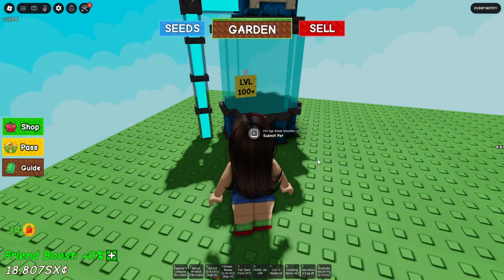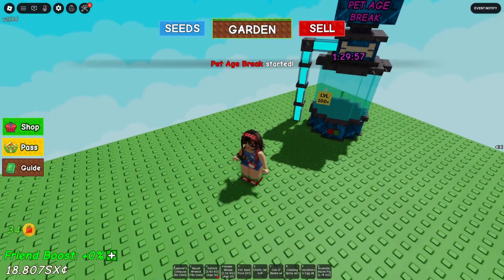Pet Age Break Secrets (FULL GUIDE) - Your Questions Answered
Find out exactly what happens when you use the pet age break machine, including whether age resets and if mutations are kept.

🐾 Does age reset explained
✨ Mutation safety test results
⚙️ Full machine demonstration
🔁 What changes and what doesn’t
📌 Real in-game example shown